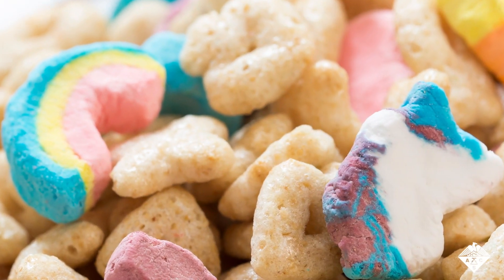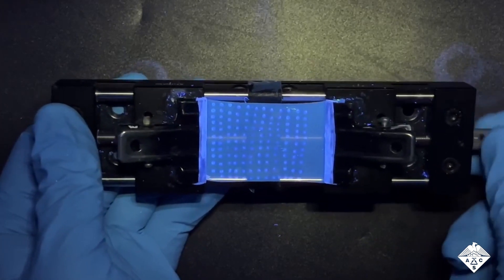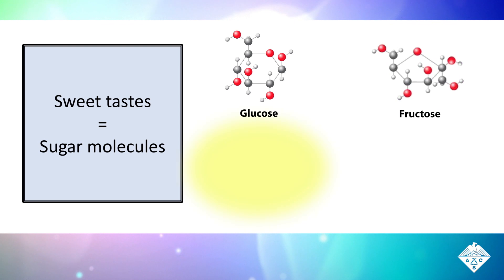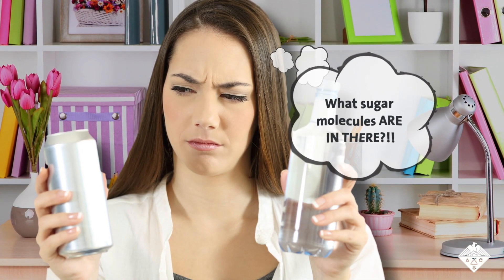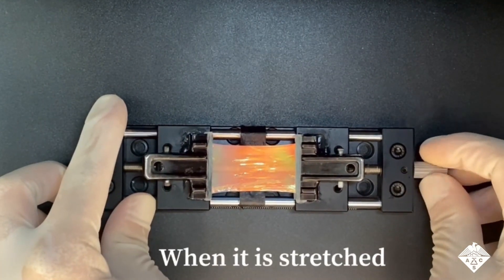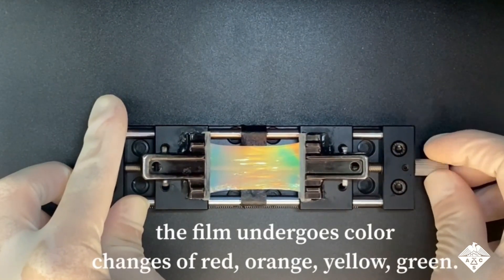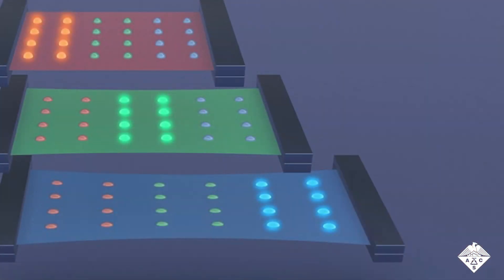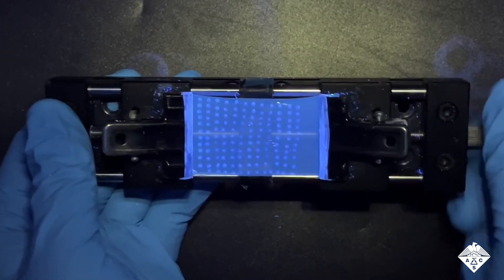Gorgeous Rainbow-Colored, Stretchy Film that Distinguishes Sugars | Headline Science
Rainbows and sugar may conjure up images of a certain leprechaun-branded breakfast cereal. But now, researchers in ACS Nano report a kaleidoscope-like film for telling different sweeteners apart. The material displayed multiple colors when stretched by hand. But when evenly stretched, it enhanced the unique shifts in fluorescence intensity of 14 sugars, distinguishing between them in beverages and sweat samples.

“A Rainbow Structural Color by Stretchable Photonic Crystal for Saccharide Identification” - Fengyu Li, Ph.D., and Chunbao Li, Ph.D. (corresponding authors)